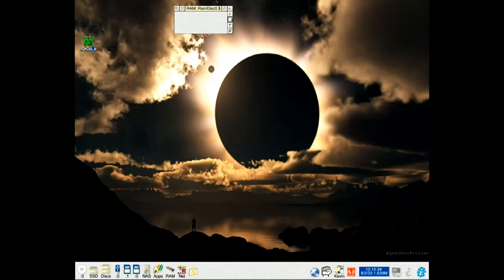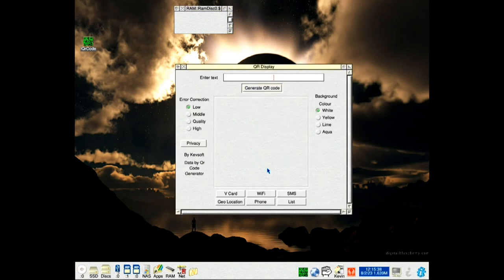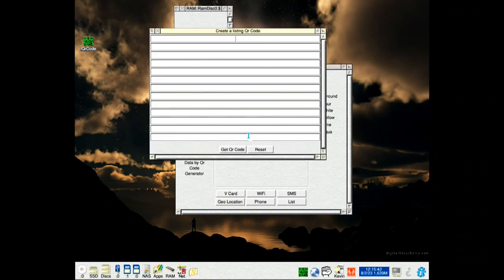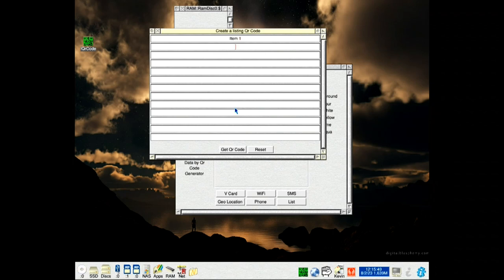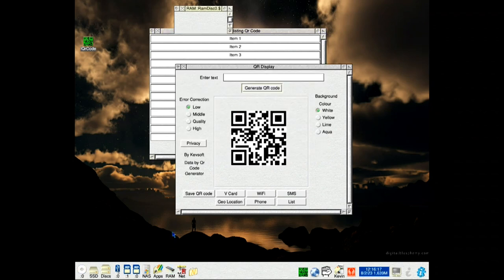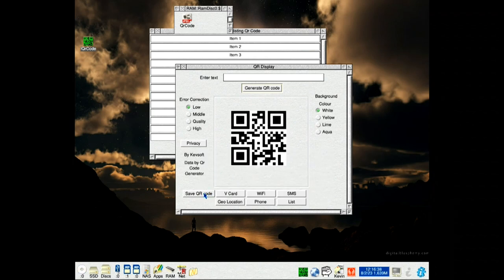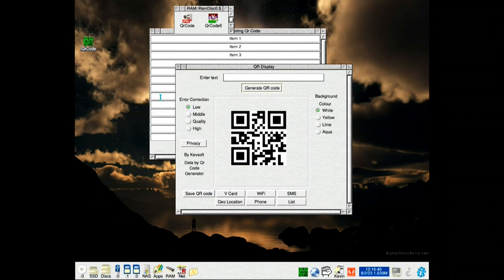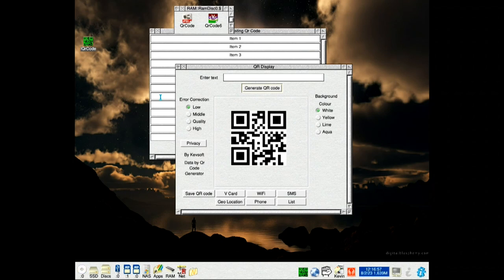QrCode Gets The List Treatment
A short video about the latest update to QrCode a Qr Code generator for RISC OS it can be downloaded